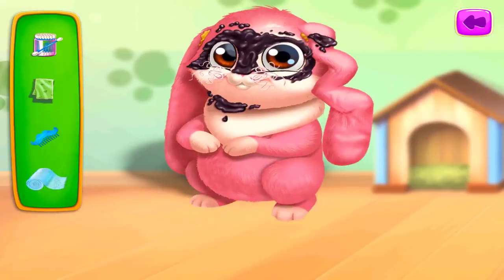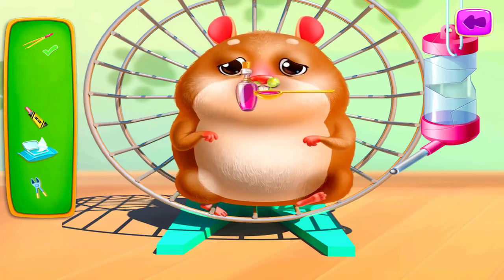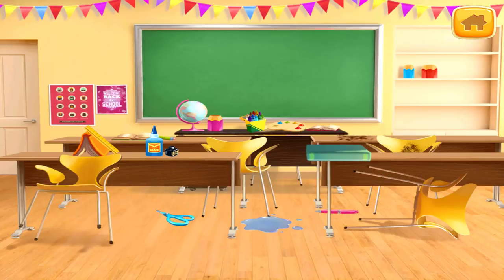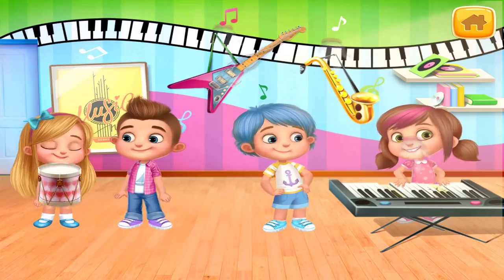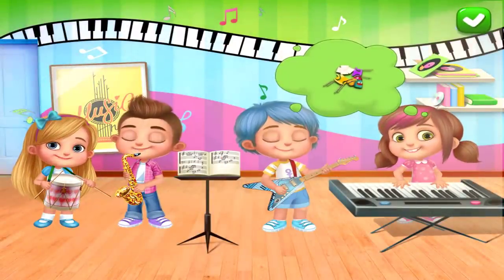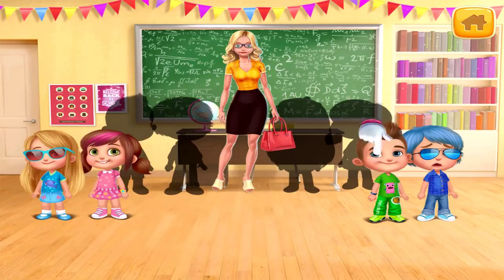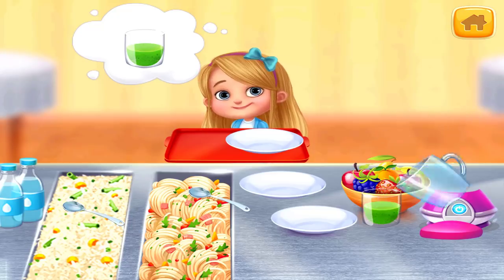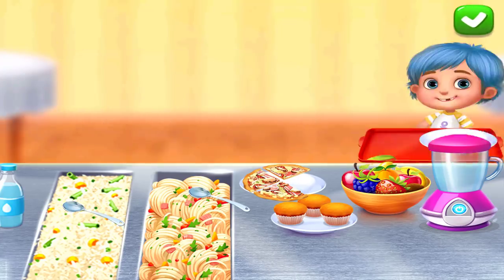Fun Care Kids Game - My Teacher - Classroom Fun Learning Games For Kids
Fun Baby Care - My Teacher - Animals Care Games for Kids Play - Fun Android Gameplay for Baby

Rise and shine! It’s time to go to school! You’ll just LOVE being a teacher! Get ready to teach at the coolest school ever, packed with super fun and creative activities! Be the kids’ favorite new teacher! Help them solve puzzles & take care of adorable pets!

It’s time for the most amazing school adventure! School has never been this cool and exciting! Once you see what this fabulous school has in store for you, you’ll never want to leave! From pet care to puzzle play, there are endless fun and educational activities! Who knew school could be SO much fun?!